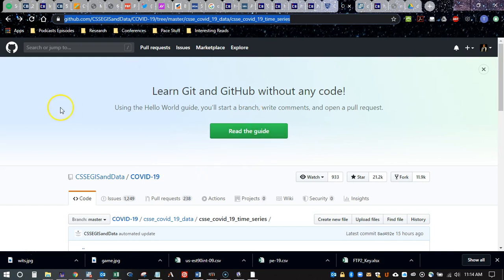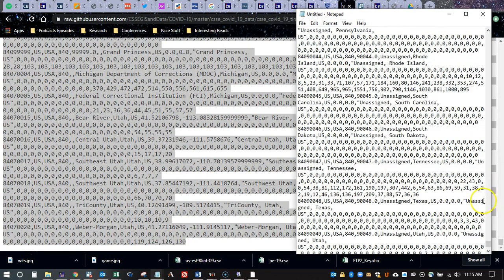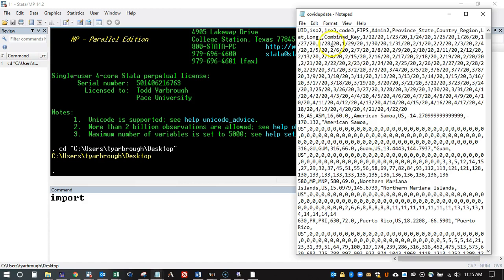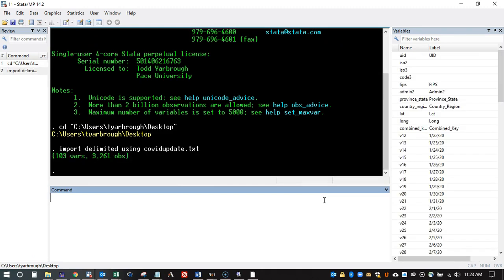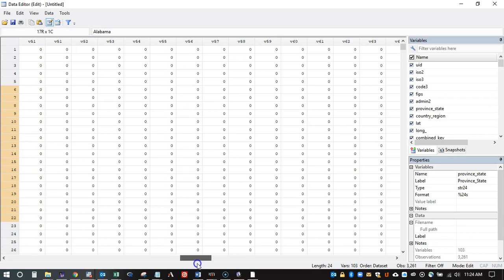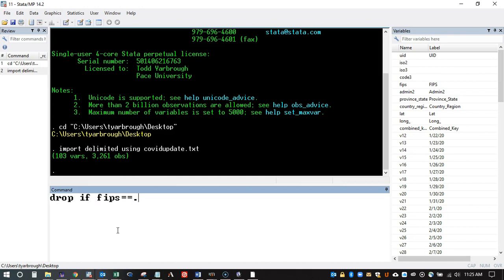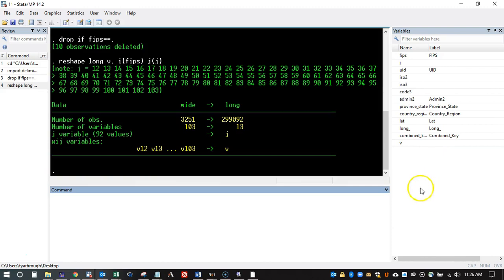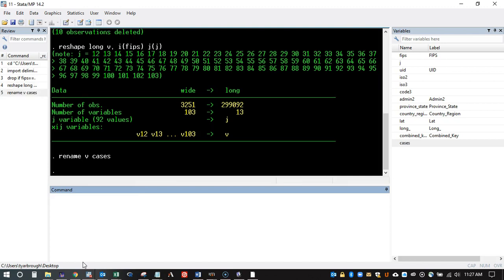Stata: Import Delimited and Reshape Long